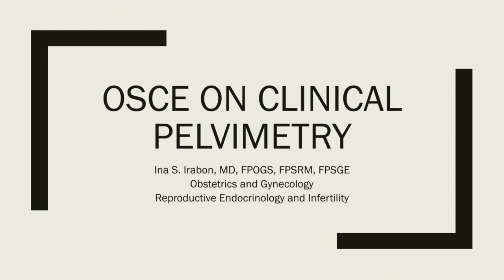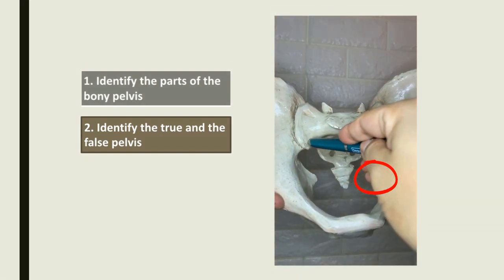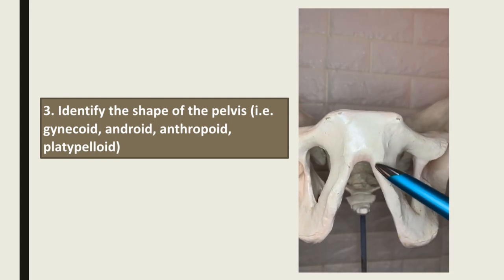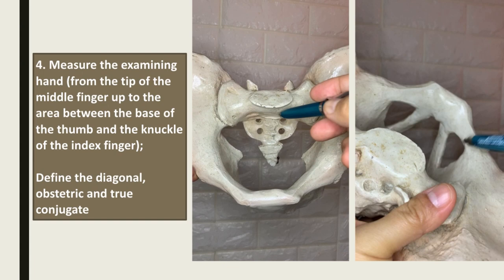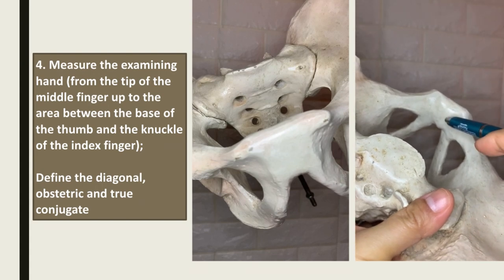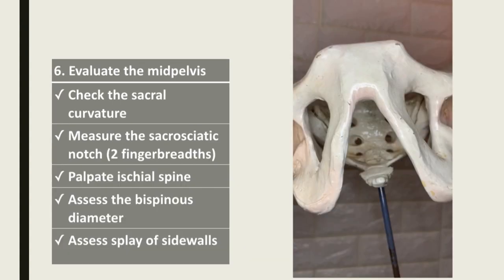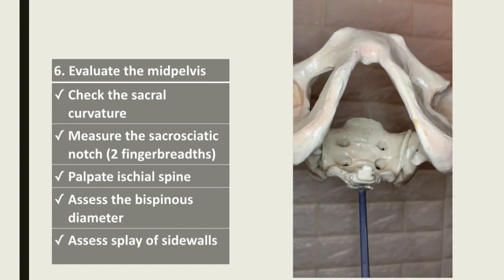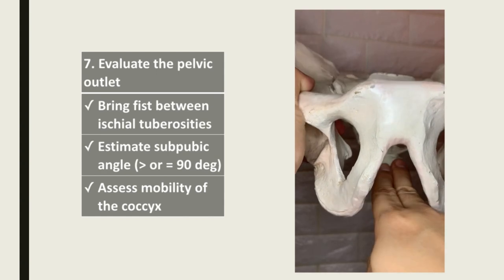OSCE on CLINICAL PELVIMETRY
Learn how to do clinical pelvimetry and assess the adequacy of the pelvic inlet, midplane and outlet.

To download my lecture deck in pdf form, pls go to my wordpress